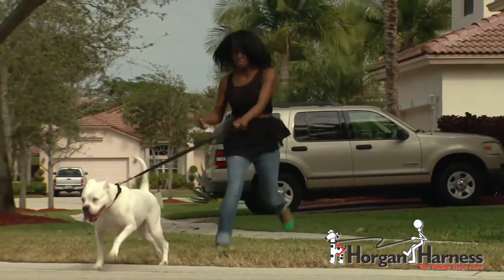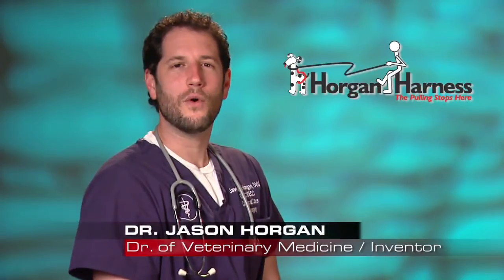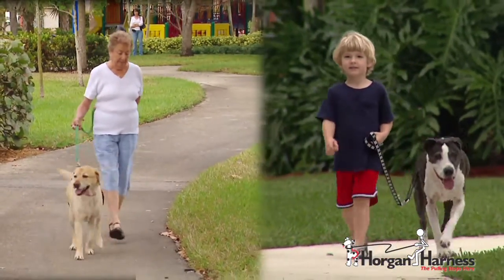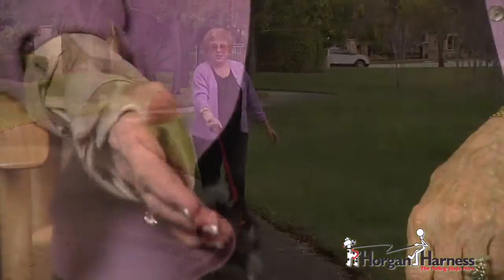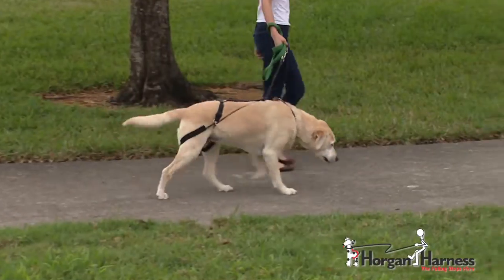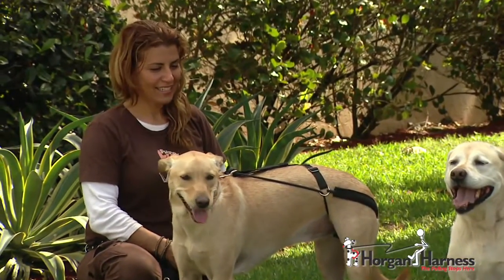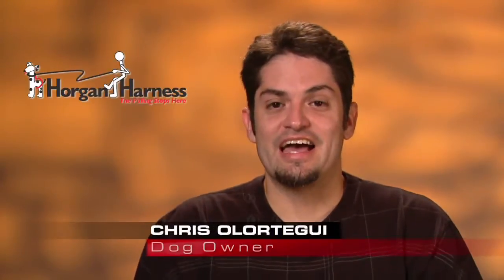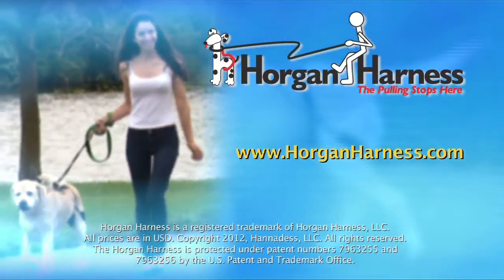Horgan Harness Informational Video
Long version:  Update 6 2014